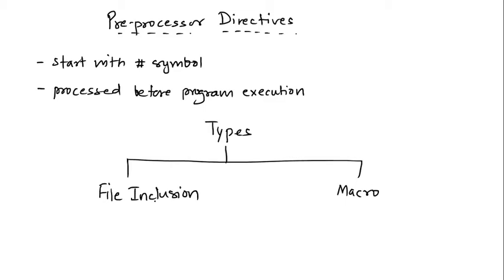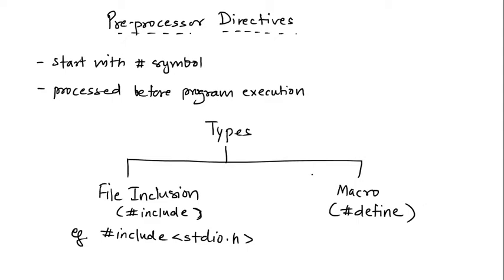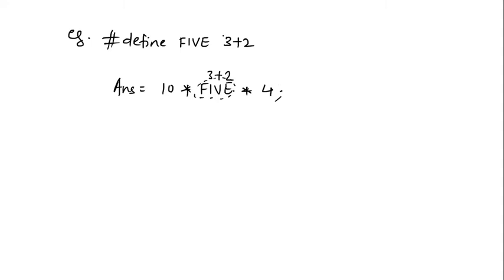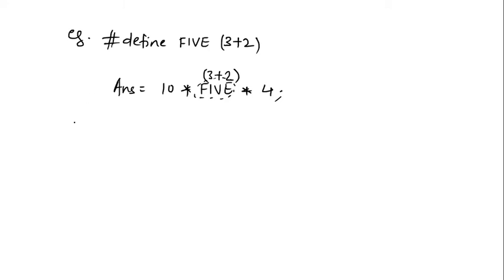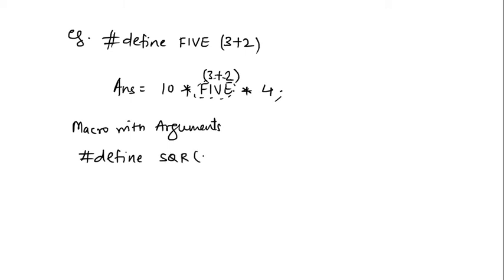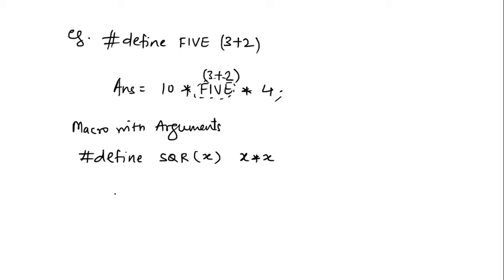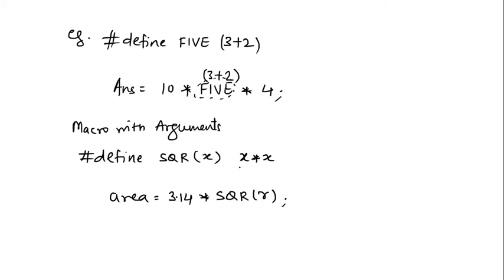Video 38: Pre-processor Directives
In this video, we will be learning the concept of pre-processor directives. These are the special statements that are processed prior to the execution of the actual program. We have discussed two types of preprocessor directives. The video also explains the second method of creating constants.